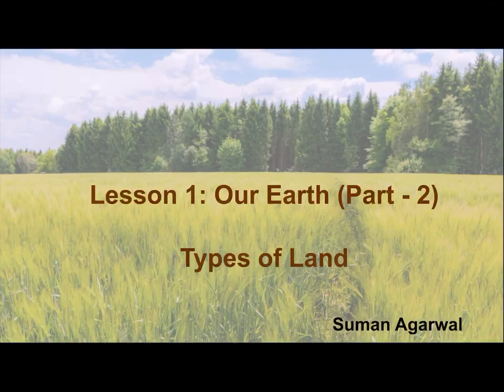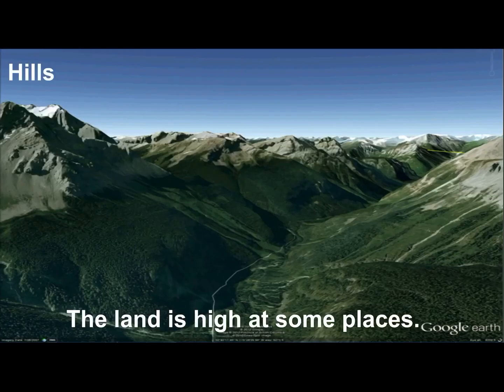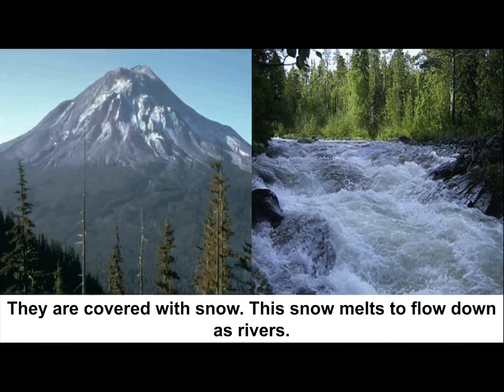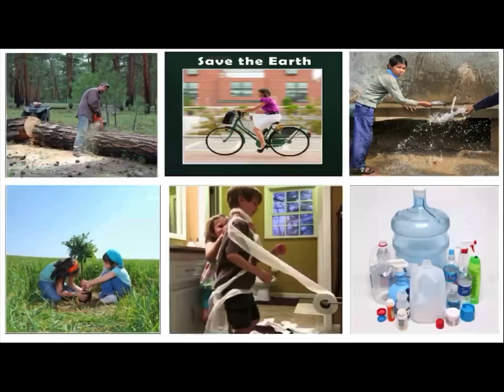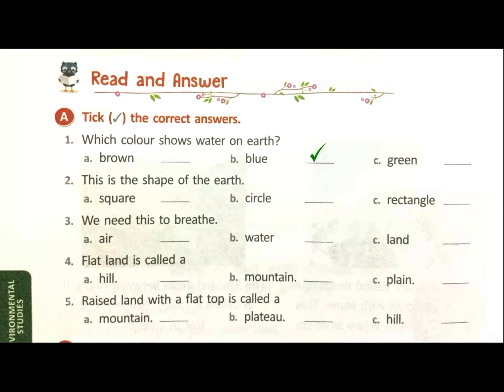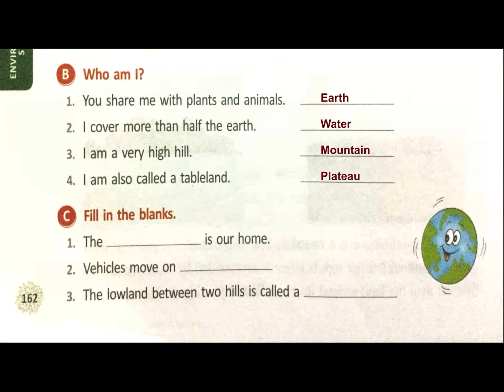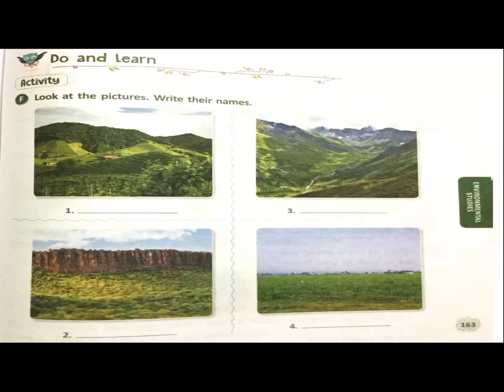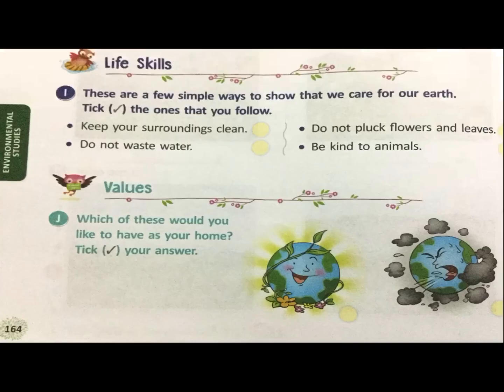Our Earth - Types of Land